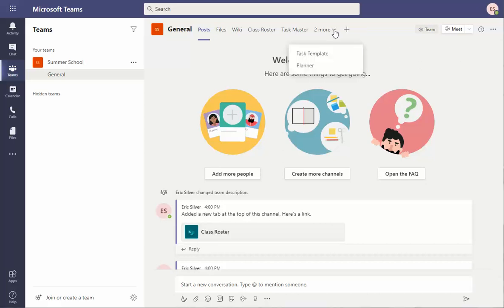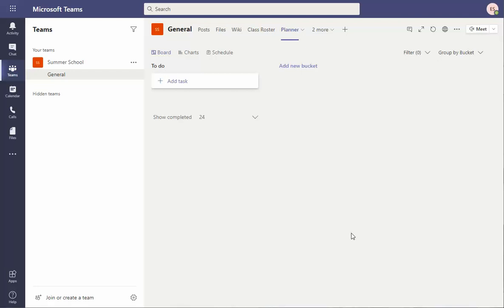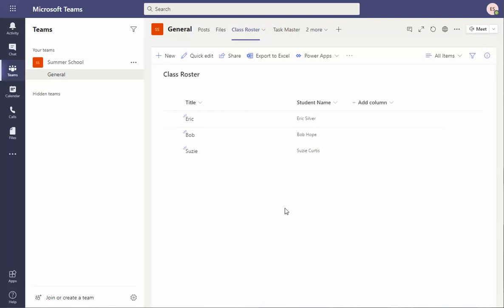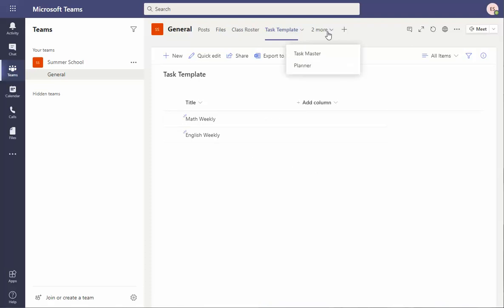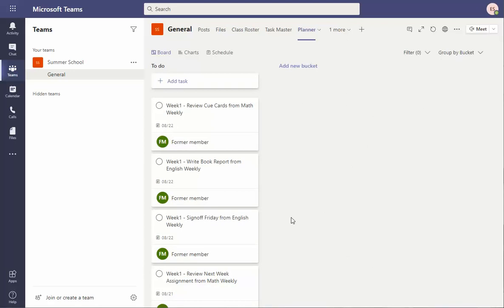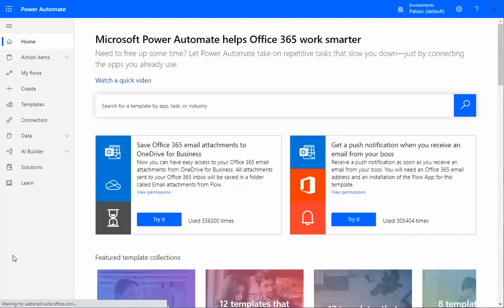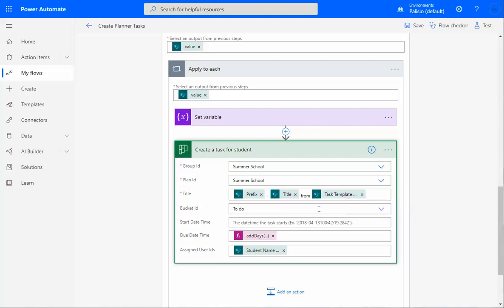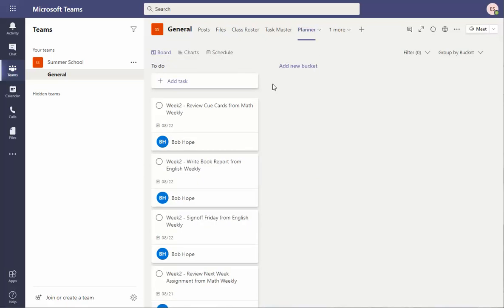How to Use Microsoft Planner for School - Generate Tasks from Sharepoint List and Power Automate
Demonstration prototype or concept of how you could generate tasks for a student roster based on a template.